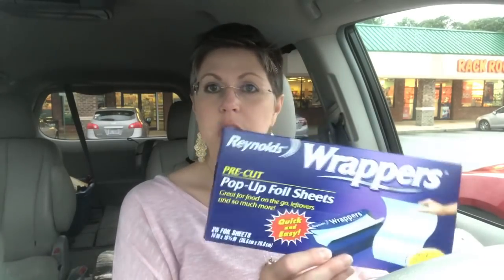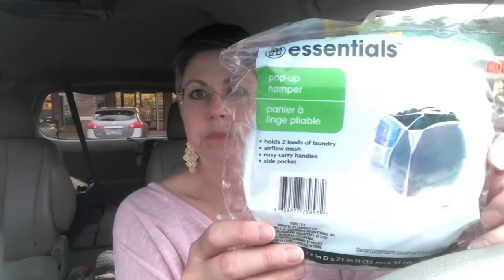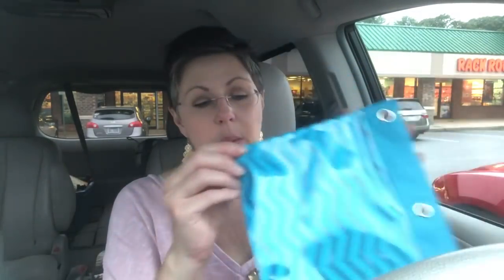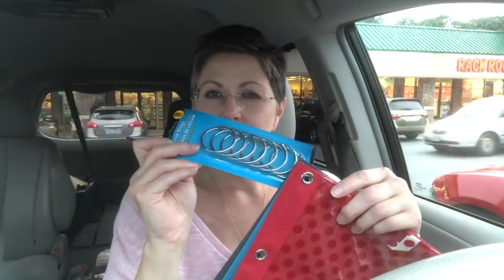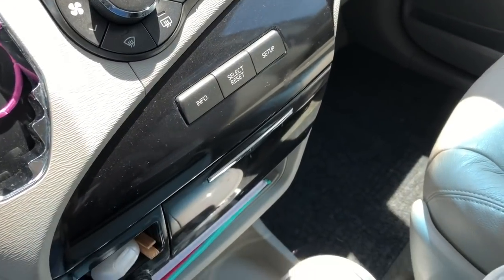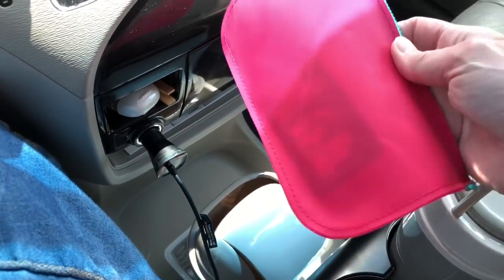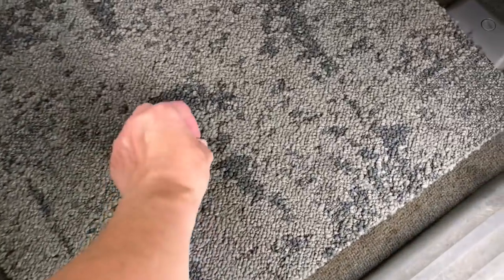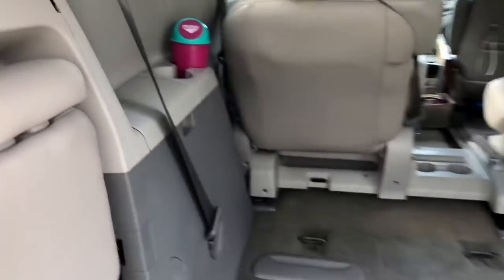Dollar Tree Haul | Car Organization Ideas | June 2018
Sorry this video is going out super late. I wanted to upload before my trip and did not have time. The place I stayed in Cancun had bad WiFi and I could not upload until I got back.

I would love to have you become part of my YouTube family.